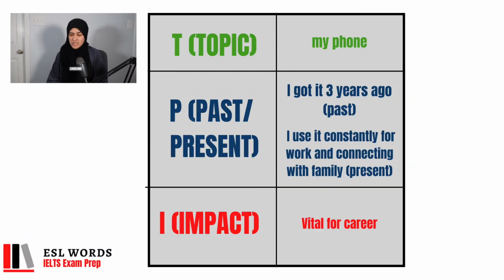IELTS Speaking Cue Card: How to Master the 1-Minute Preparation Time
⏱️ Make the Most of Your 60 Seconds: IELTS Speaking Cue Card Preparation! ⏱️

Did you know you only get 1 minute to prepare for your IELTS Speaking Cue Card? In this video, I’ll show you how to use your 60 seconds effectively to organize ideas, plan your answer, and speak confidently.

✅ In this video, you’ll learn:

How to quickly use an IELTS Speaking Cue Card Template

Smart IELTS Speaking Cue Card Strategy for your prep time

Step-by-step IELTS Speaking Cue Card Preparation in 60 seconds

Quick IELTS Speaking Cue Card Practice techniques

Essential IELTS Speaking Cue Card Tips to boost your Band score

Learn how to turn your 1-minute prep time into a high-scoring answer without memorizing!